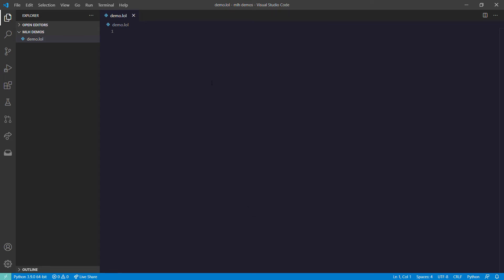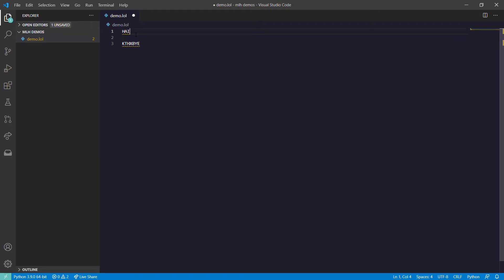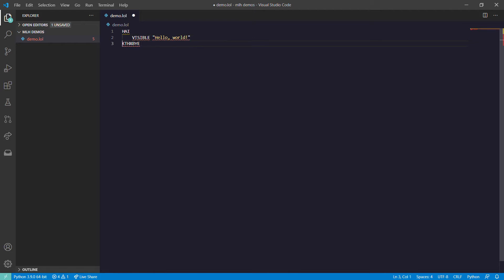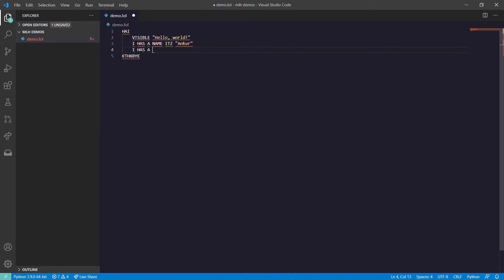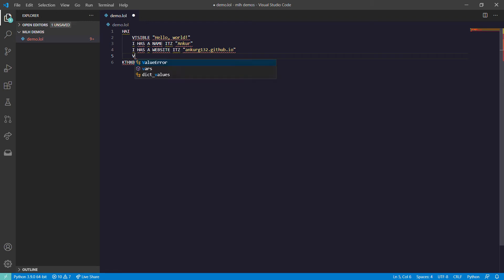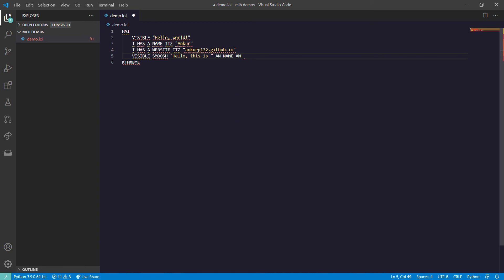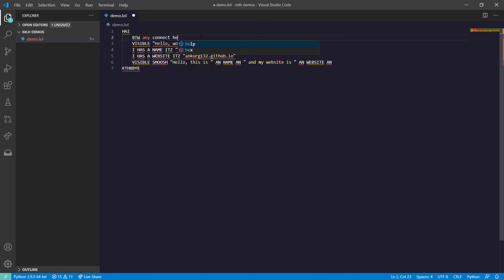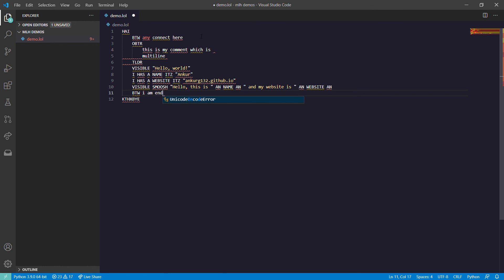Learning the basics of lolcode!!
The video includes the basics of lolcode, including initializing a program, writing hello world, declaring and using variables.